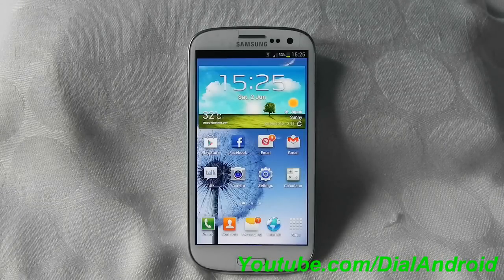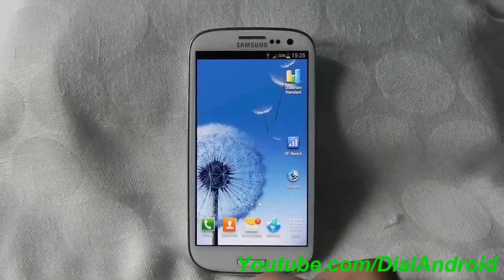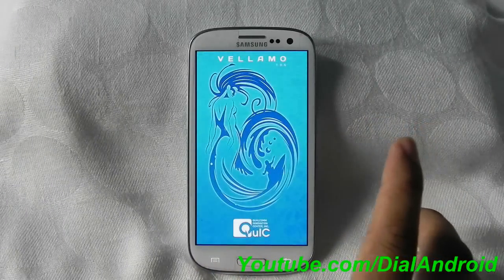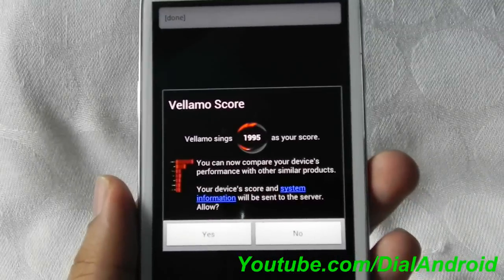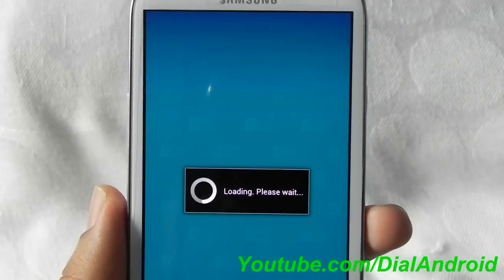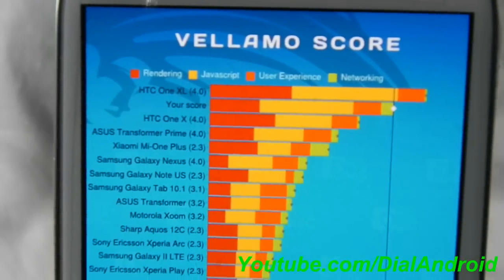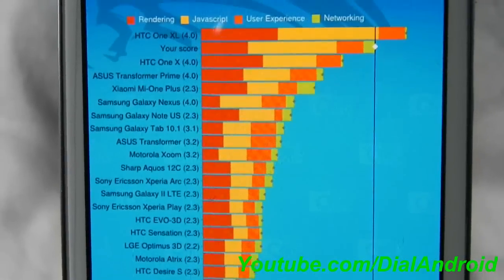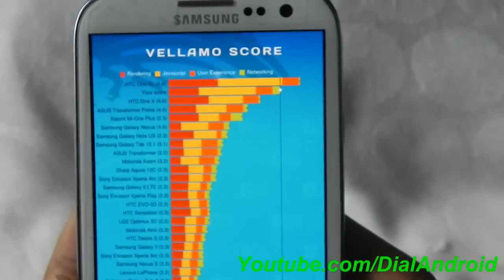Galaxy S3 Browser Performance test - Qualcomm Vellamo Benchmark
Checkout Galaxy S3 I9300 super performance on Qualcomm Vellamo Application.